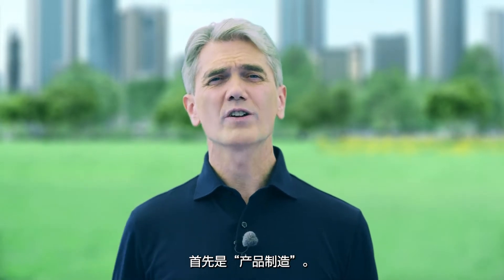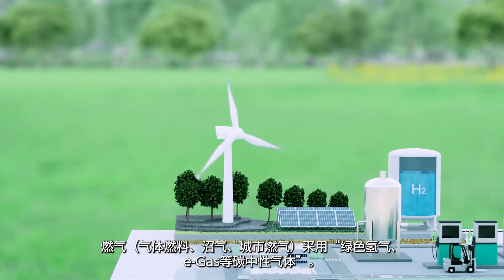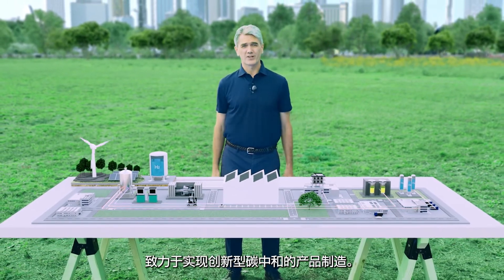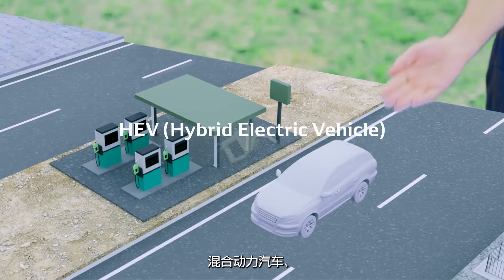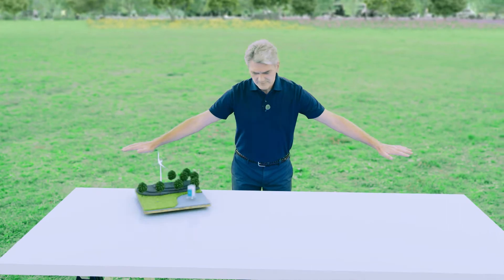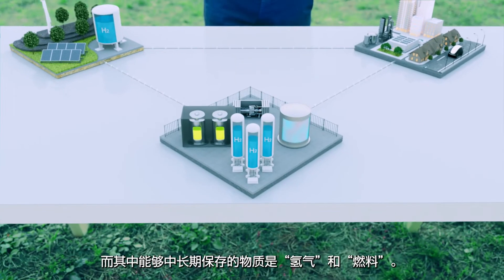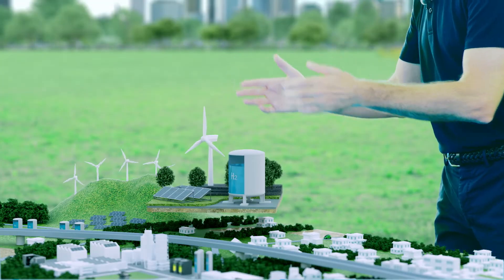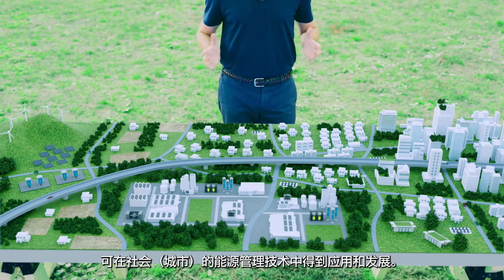碳中和愿景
介绍以实现2035年碳中和为目标的电装在移动产品、造物、能源利用方面的行动。

0:00 介绍
0:48 产品制造
2:31 移动出行产品
3:31 能源利用